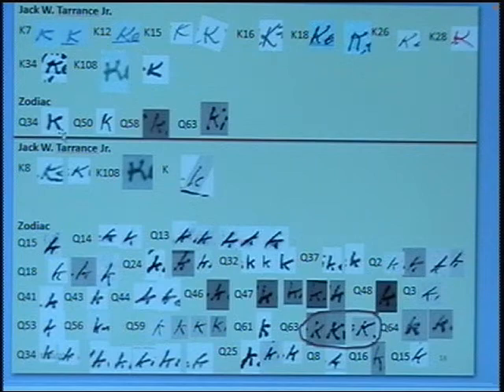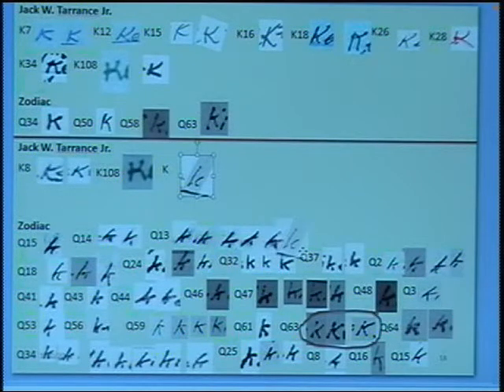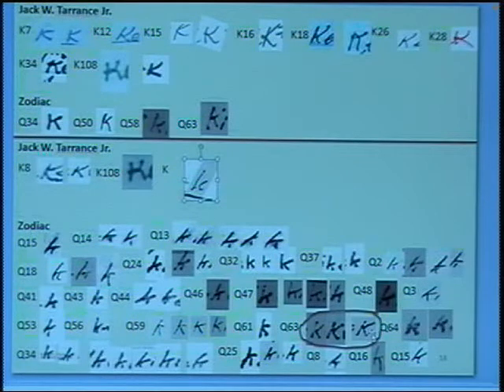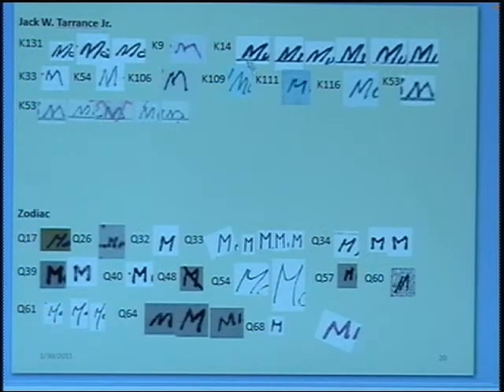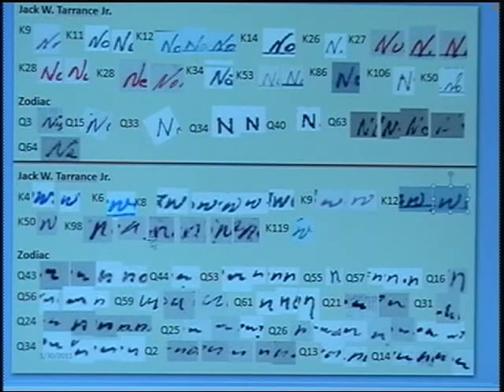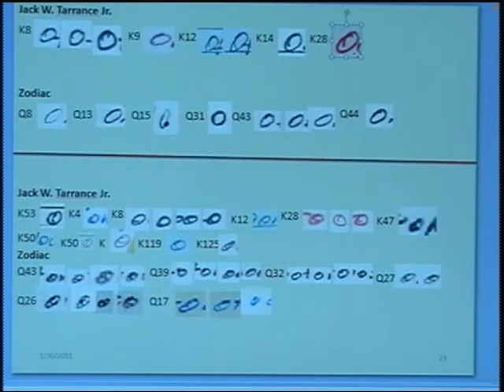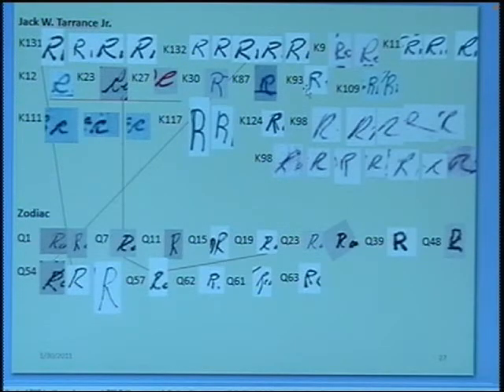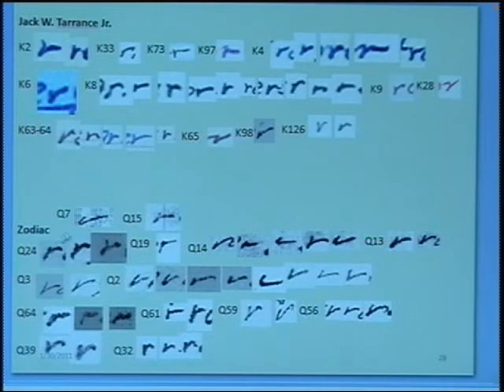Zodiac Killer's Handwriting Identified 3 of 7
Explanation continued on the handwriting of Jack Tarrance Jr. and the Zodiac Killer.